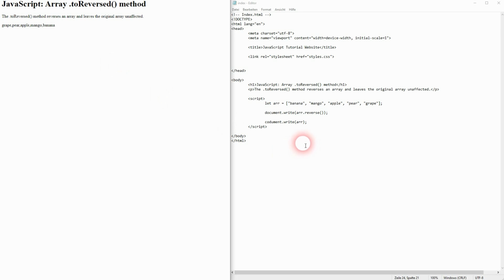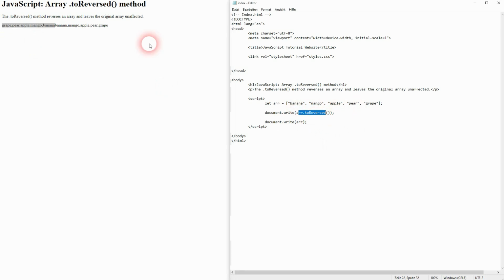JavaScript Basics - How to use the toReversed method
In this tutorial I'll show you how to use the .toReversed() method in JavaScript to reverse arrays without changing the original array.